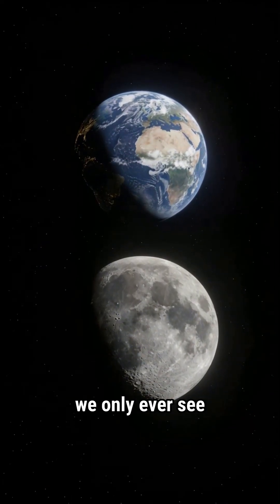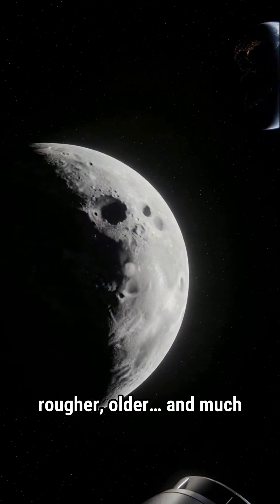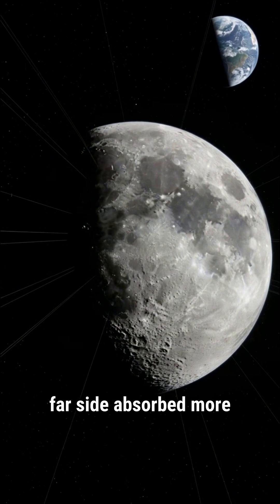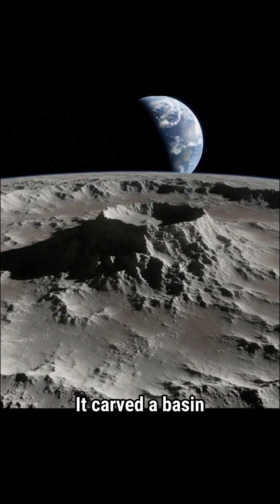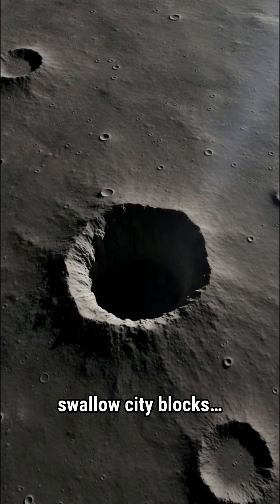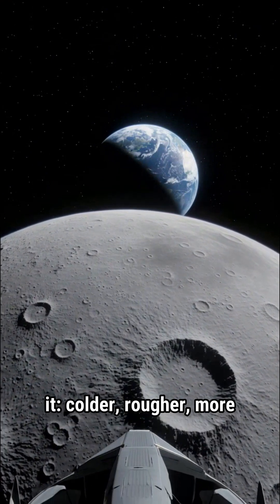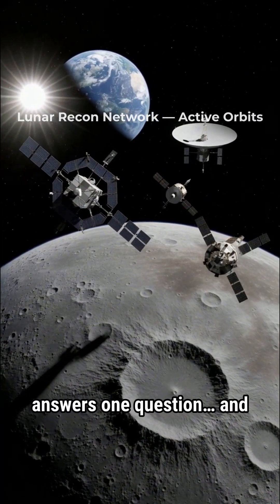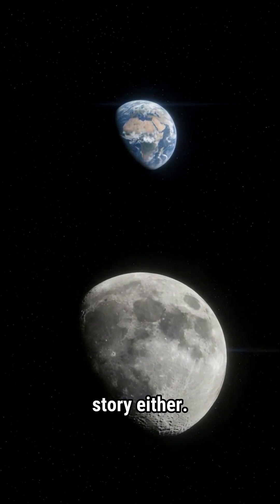Moon’s Hidden Side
This deep-dive explores the Moon like you’ve never seen it — the far side, the hidden interior, and the strange anomalies that modern science is only beginning to understand.

For decades, humanity saw only one hemisphere.
The Moon’s synchronous rotation keeps the same face locked toward Earth — the familiar maria, bright rays, and impact scars.
But once spacecraft reached lunar orbit, we discovered that the far side is radically different: thicker crust, almost no maria, unusual craters, and powerful mass concentrations (“mascons”) buried under the surface.

In this video, we explore:

🌑 Why one side of the Moon always faces Earth
• tidal locking
• synchronous rotation
• orbital mechanics that keep the far side hidden

🌕 What spacecraft found on the far side
• Tsiolkovskiy — a rare dark-floored crater where lava broke through unusually thick crust
• giant impact basins
• rugged, ancient highlands

🕳️ What lies beneath the lunar surface
• enormous lava tubes large enough to fit skyscrapers
• strange gravitational anomalies detected by GRAIL
• mascons that bend spacecraft orbits
• ultra-cold traps that preserve ancient ice

🔍 Is the Moon really as “dead” as we think?
We explore the latest research about residual volcanic heat, moonquakes recorded by Apollo instruments, and structural voids that hint at a far more complex interior.

This is not fiction — it is a cinematic visualization inspired by real NASA, LRO, JAXA Kaguya, and Apollo data.
Every scene is based on real scientific observations of the Moon’s geology, rotation, and internal structure.

If you enjoy realistic space documentaries, near-future science, and the mysteries of our solar system — welcome to Next Century Lab.